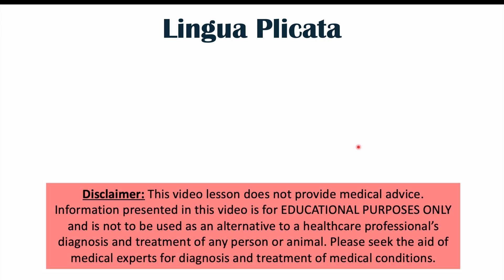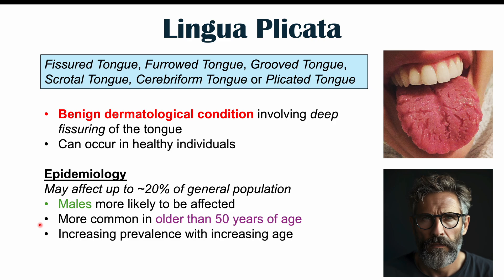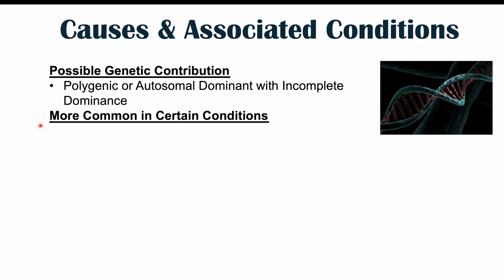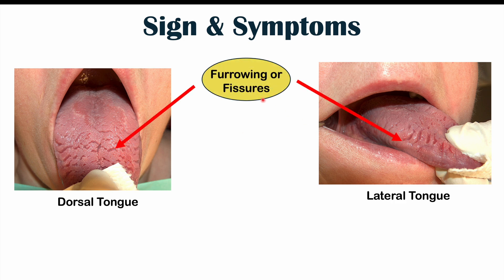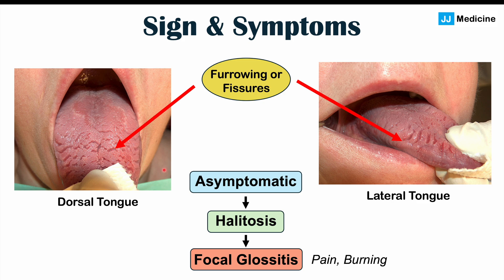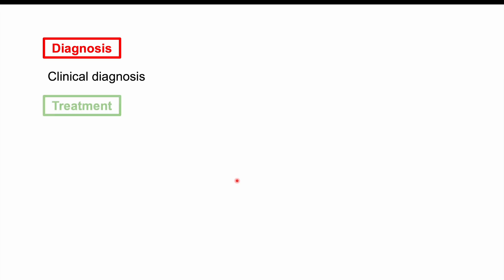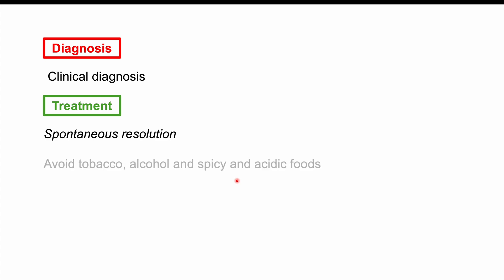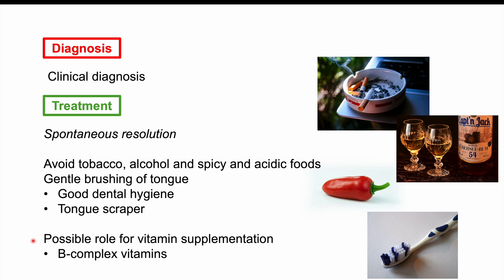Lingua Plicata (Cracked, Fissured, Grooved Tongue) | Causes, Complications, Treatment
Lingua Plicata (also known as Fissured Tongue, Grooved Tongue, Cerebriform Tongue, among other names) is a benign condition involving deep fissuring and furrows on the dorsal and lateral tongue. In this lesson, we discuss potential causes and associated conditions with Lingua Plicata, and we also discuss certain complications and treatments of Lingua Plicata.

JJ

For books and more information on these topics